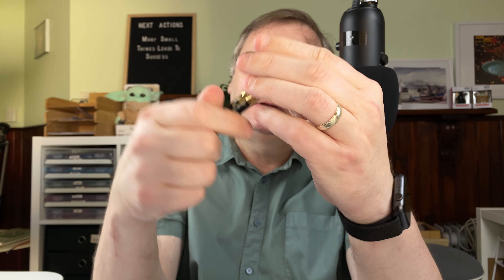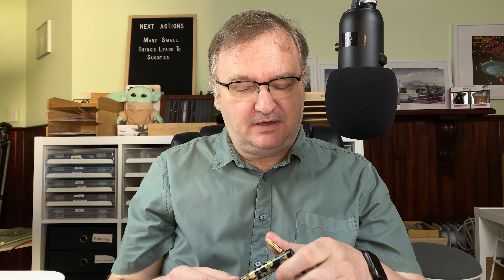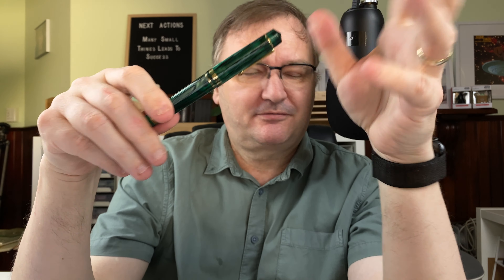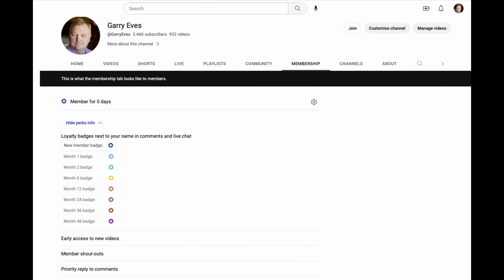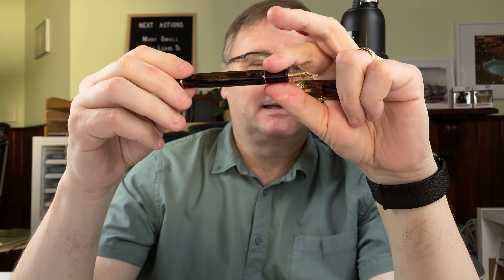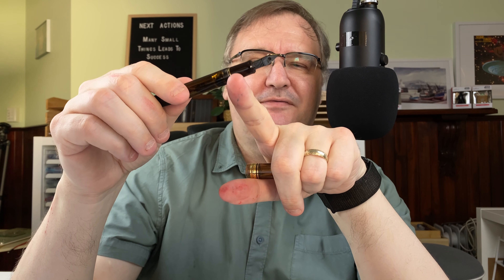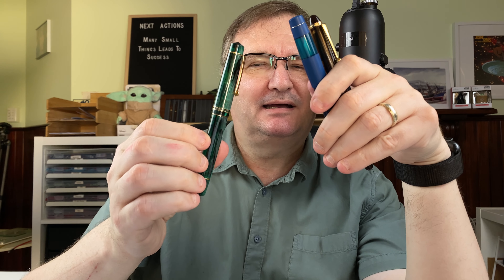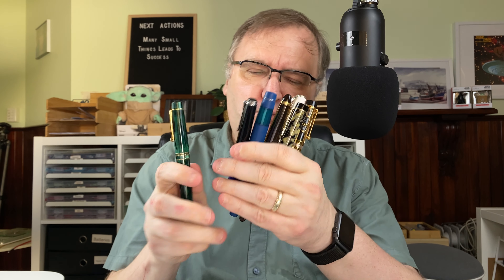Pens In Use Half Time Report - January 2024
The Pens In Use Half-Time Report for January 2024 is now available for your viewing pleasure.

I briefly discuss how each pen has been going.

- Jinhao 100 Centennial  + Herbin Terre de Feu
- HongDian N8 + Colorverse Hubble
- Majohn M800 + Lamy Crystal Peridot
- Opus88 Koloro + Robert Oster Tranquility
- Pelikan M205 + Pure Pens Celtic Sea
- Pilot Custom 823 + Dominant Industry Lungo